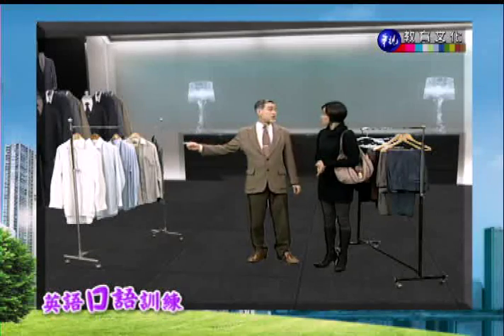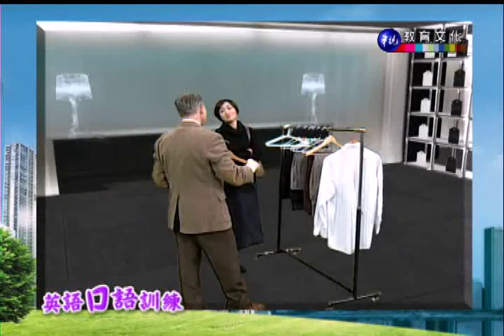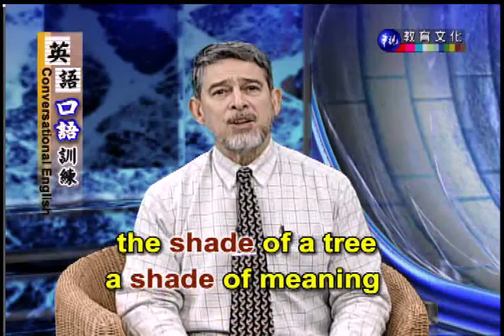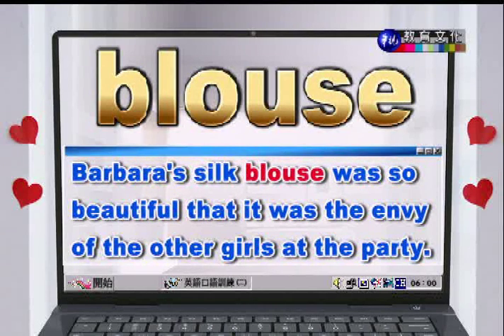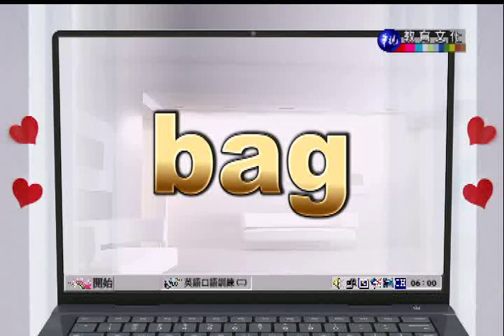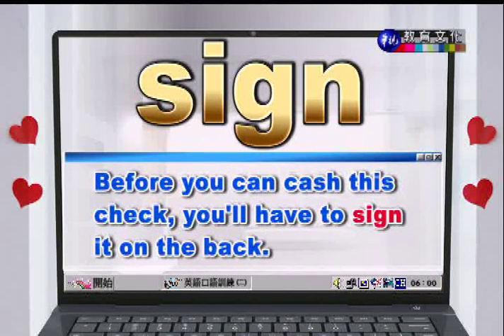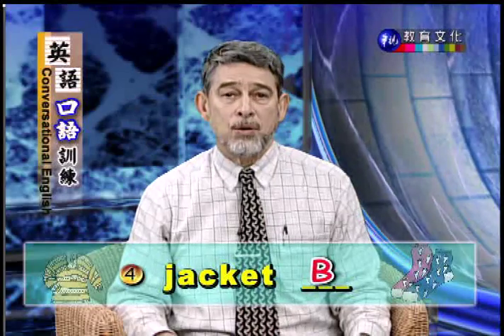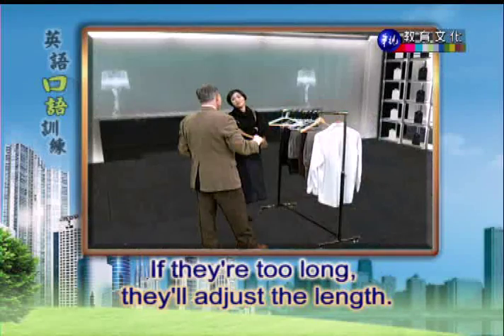英語口語訓練（二）_第7講